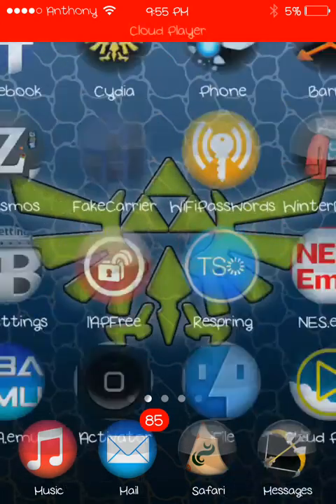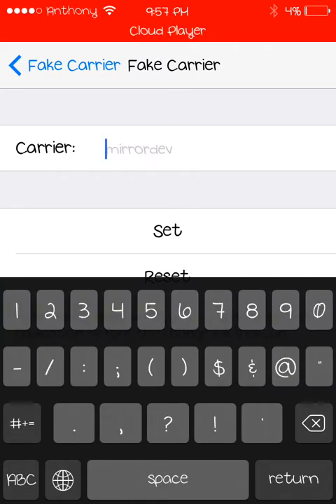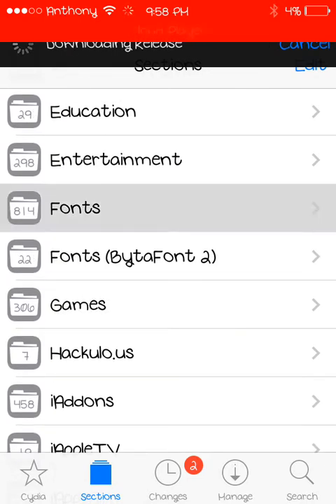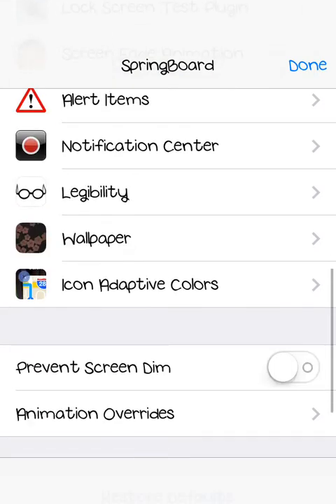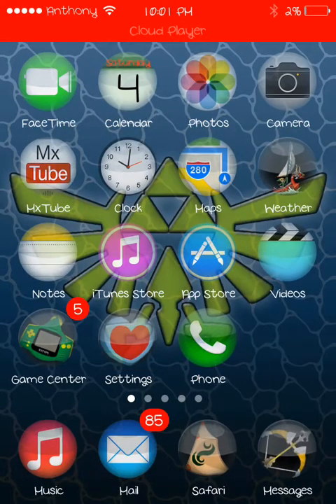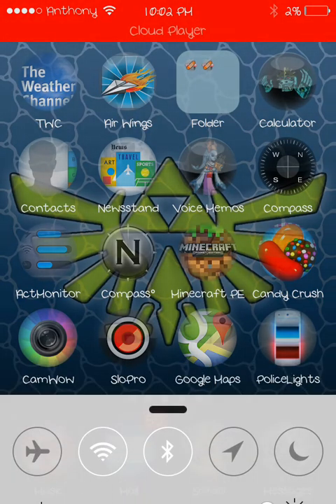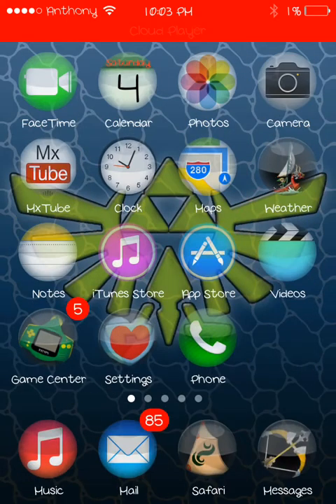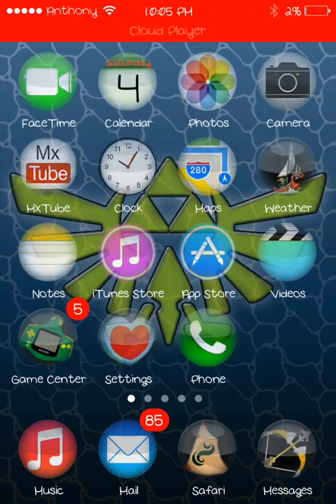My Favorite iOS 7 tweaks 2014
Today i will show you 11 of my favorite tweaks on cydia on ios 7 some may not work on the 5s
The theme used in this video: Zelda Pro HD
Tweaks Shown in the video in this order:
1. FakeCarrier
2. Bytafont 2
3. Hiddensettings7
4. FakePercent (will give you sbsettings)
5. Dater
6. Barrel
7. Transparentdock
8. Activator
9. BlurriedMusicApp
10. Bloard
11. SwipeRespring